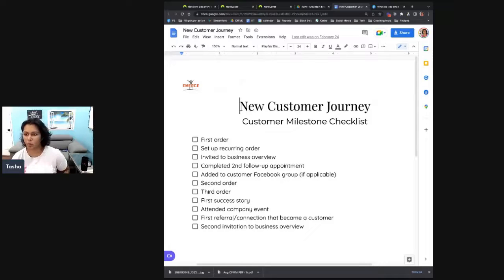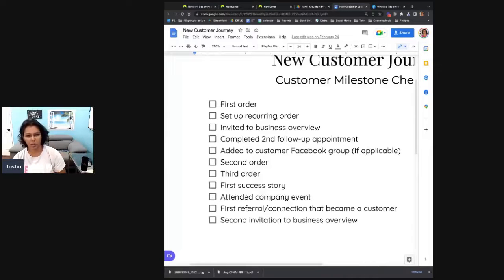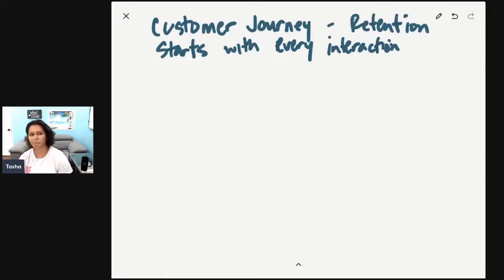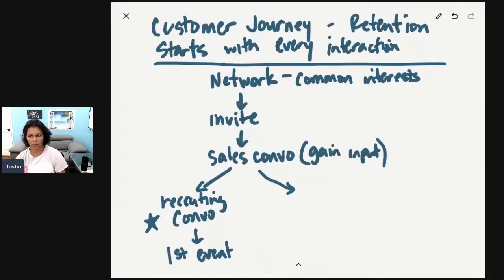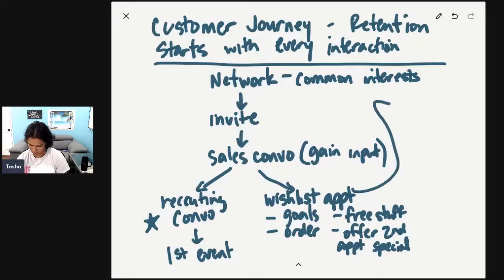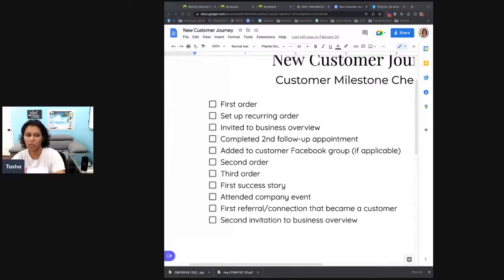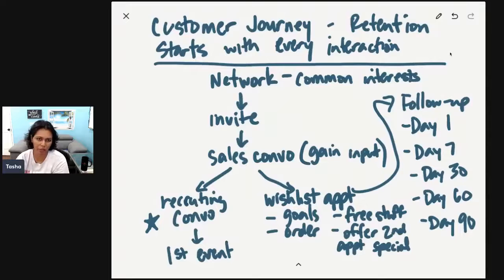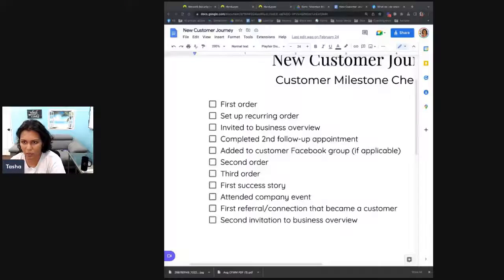How to Keep Customers Re-ordering Month After Month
I know you want to take good care of your customers once you get them…

But what does that even mean?

Today we are going to walk through every single step (and a helpful checklist you can grab here:

so you can talk about the right things with your customers.

Tasha